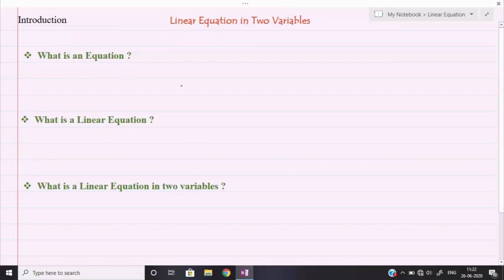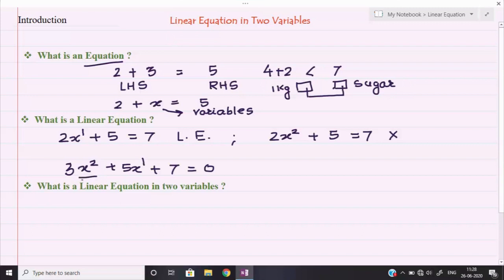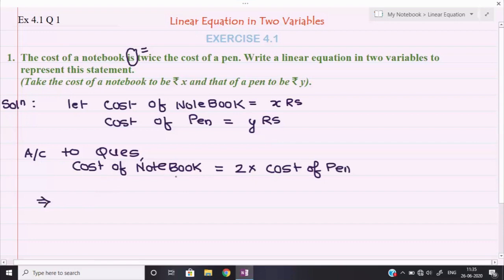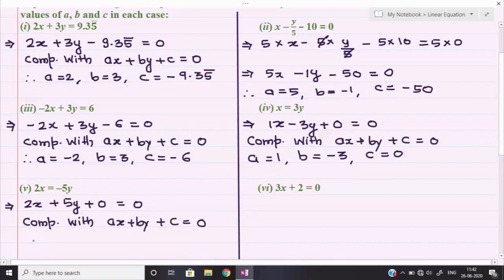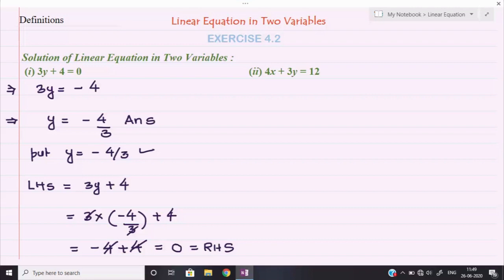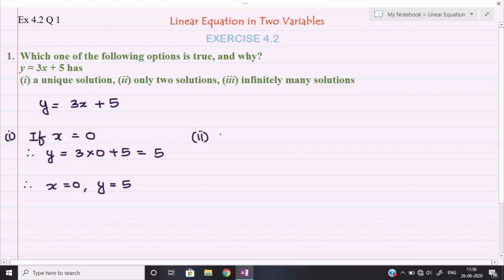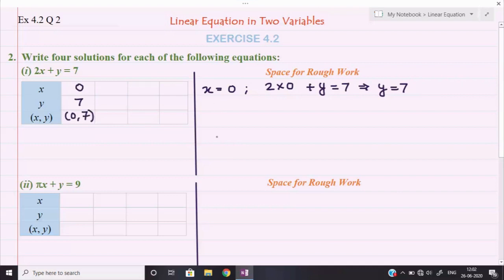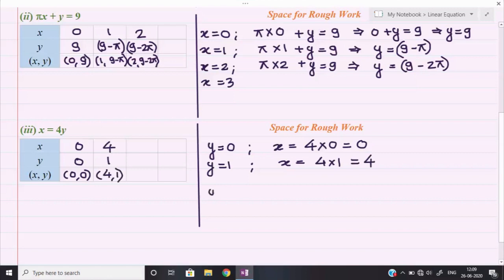Class 9 CBSE Maths Ch 4 Linear Equation in two variables Exercise 4.1 Q 1, 2 & Exercise 4.2 Q 1, 2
In this video, I have explained, NCERT Exercise 4.1 Q1,2 and Exercise 4.2 Q1,2. I tried to explain from basic what is an Equation, what is Linear Equation and what is Linear Equation in two variable. Intially question taken from NCERT Textbook to cover all basic fundamentals.
Happy Learning.